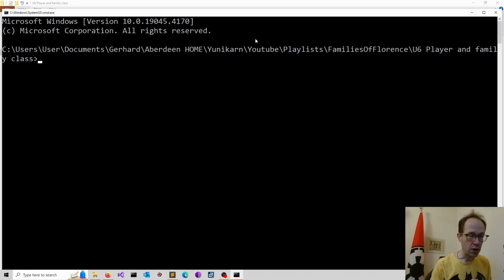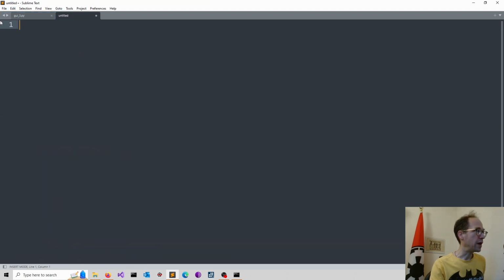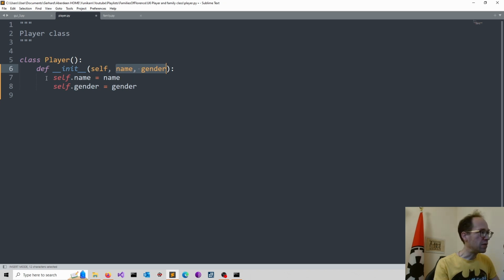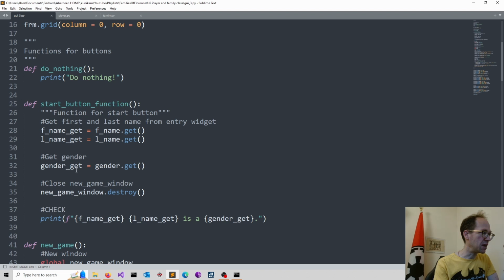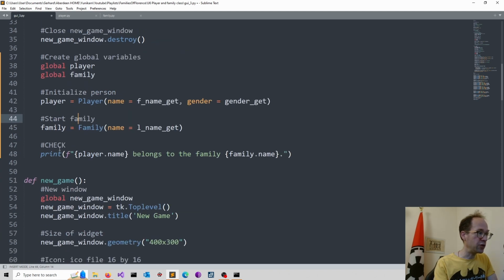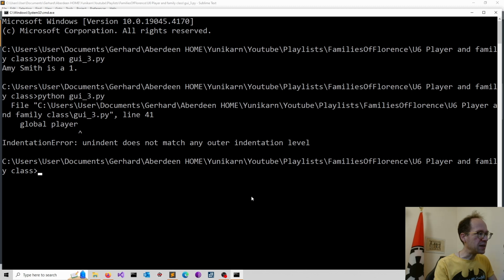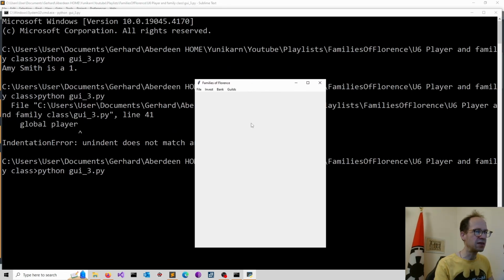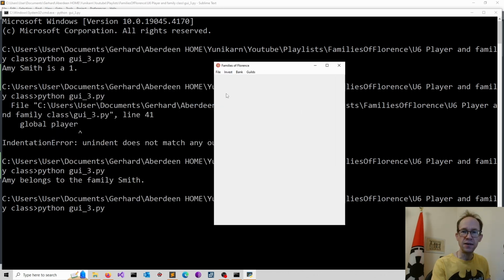Player and family class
【Ｏｎｌｉｎｅ　Ｃｏｕｒｓｅｓ】

We learn object-oriented programming (OOP) and create our own classes. The new classes player and family serve as containers for user input. This is an important step before we can save and load the game.